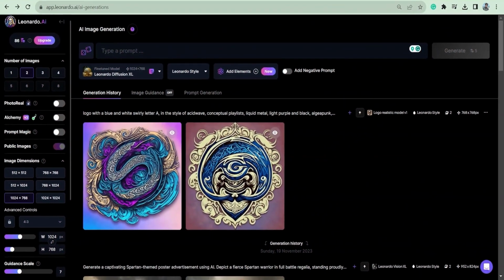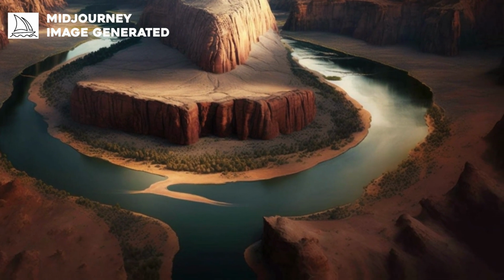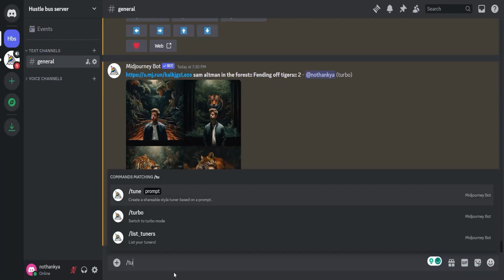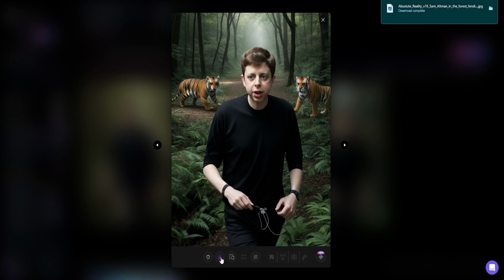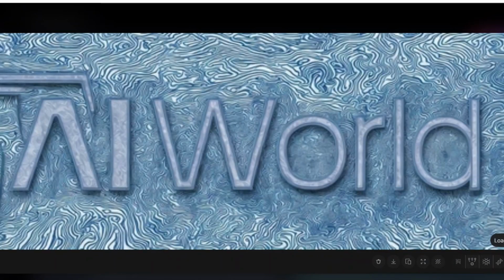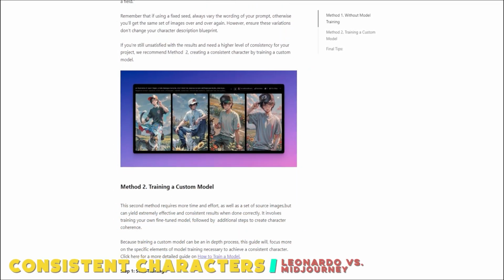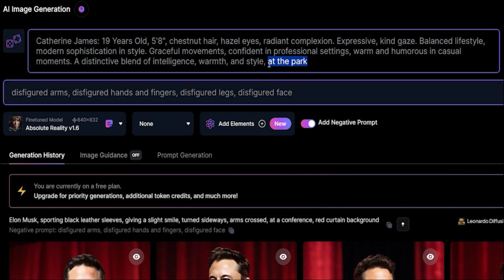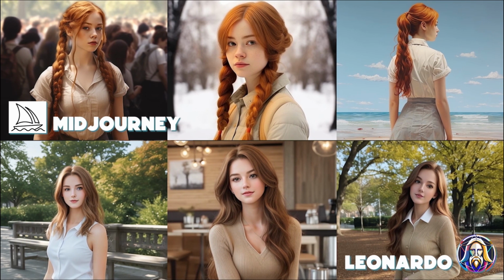Midjourney vs Leonardo AI- Battle of the Image Generators!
Not sure what to use between Leonardo vs Midjourney for your next project? Well, look no further because we're putting them up head to head to see how they stack up in some of the most common use cases: basic prompts, image-to-image, logo generation, generating realistic humans, and getting consistent characters.

OpenArt AI: Create High-Quality AI Art, Videos, and Characters! 🎨
👉Save up to 27% on an OpenArt Annual Subscription using my

🎬 InVideo — Turn scripts and ideas into finished videos with AI in minutes.

Sections
Intro 0:00-1:09
Basic Prompt Test 1:10 - 3:59
Image to Image 4:00-8:39
Logo Generation 8:40-11:07
Generating Realistic Humans 11:08-13:15
Generating Consistent Characters in Midjourney 13:16-15:15
Leonardo AI Consistent Characters 15:16-18:27
Midjourney vs Leonardo Conclusion 18:28-19:37